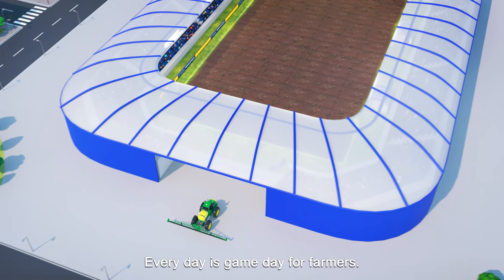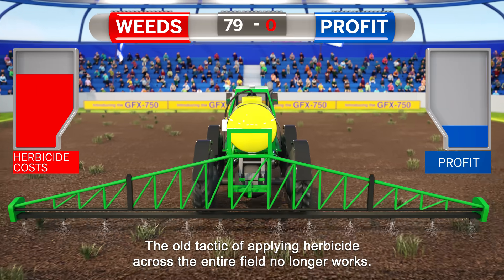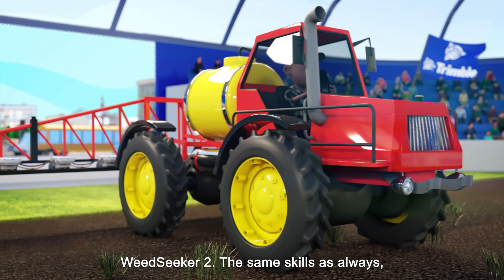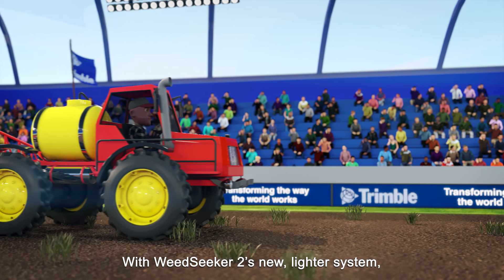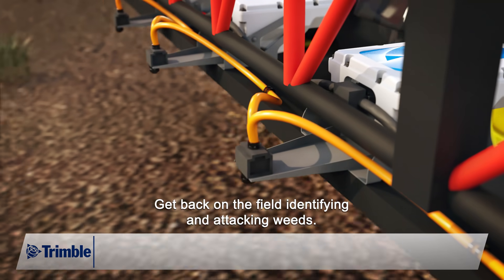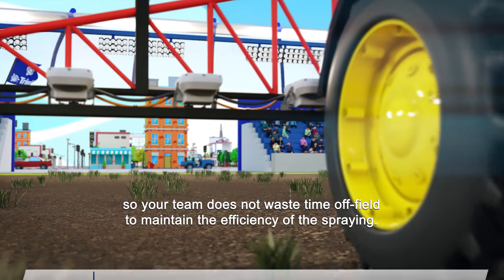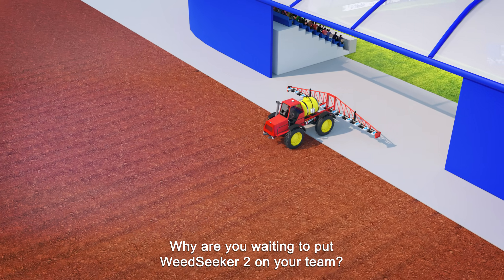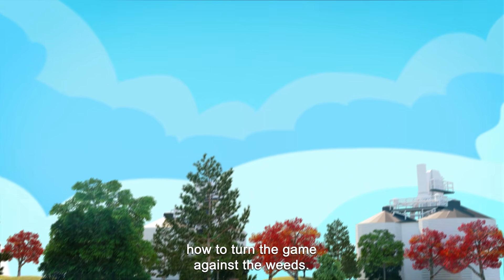Introducing Trimble's next-generation spot spray system: WeedSeeker® 2 (English Sub)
The next-generation WeedSeeker® 2 spot spray system builds on more than 25 years of experience in agriculture. Trimble’s new sensor solution and system provides growers up to 90 percent savings in input costs when targeting and treating herbicide resistant weeds.